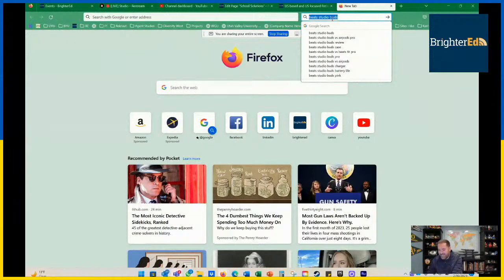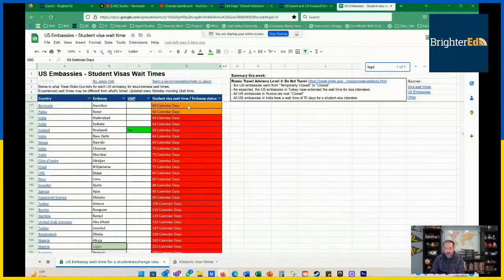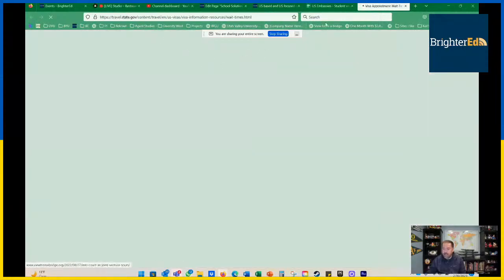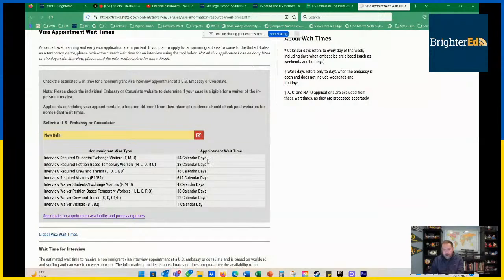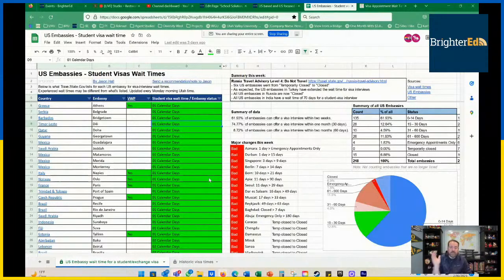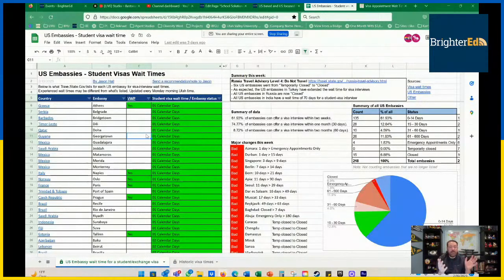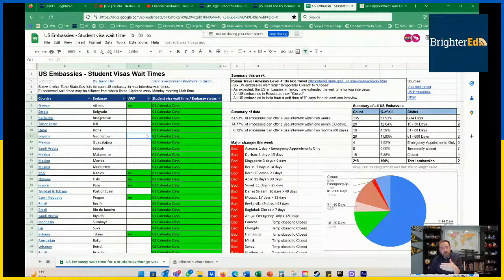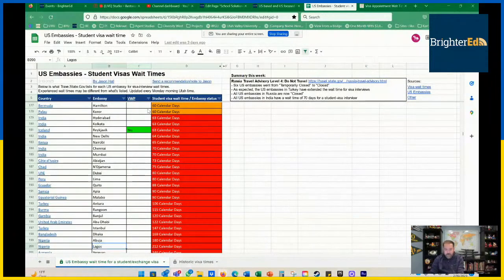How to get a US student visa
Learn what is needed to get a student visa and how to navigate the situation.